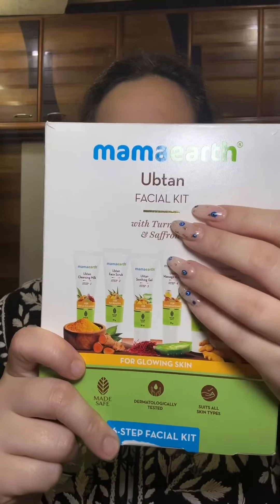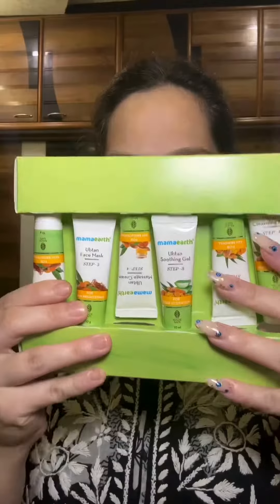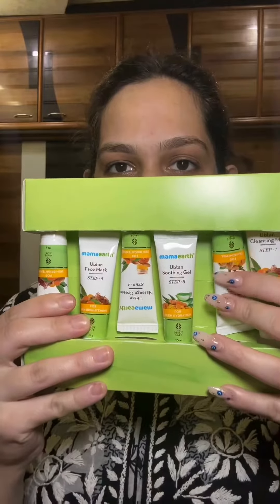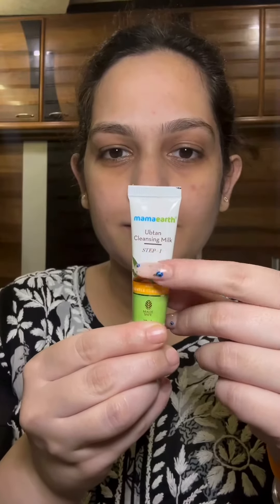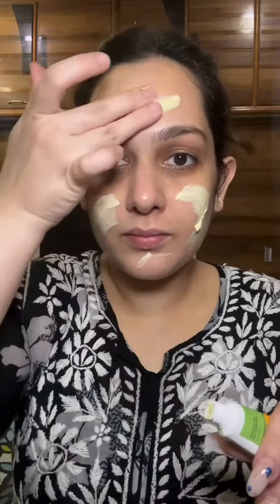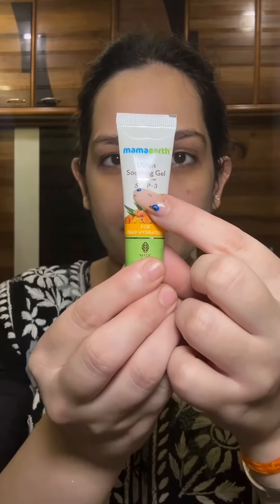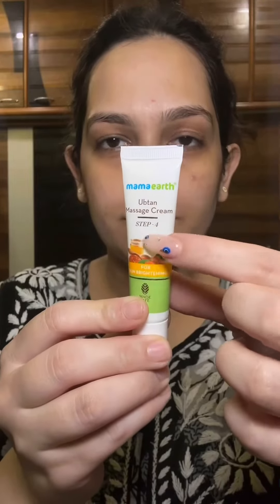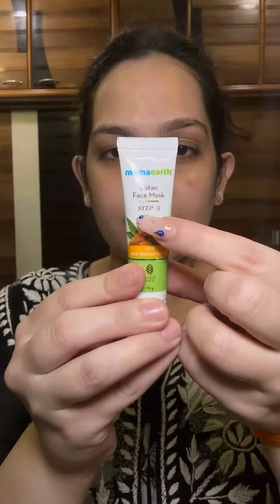Mamaearth ubtan facial kit | facial at home | review